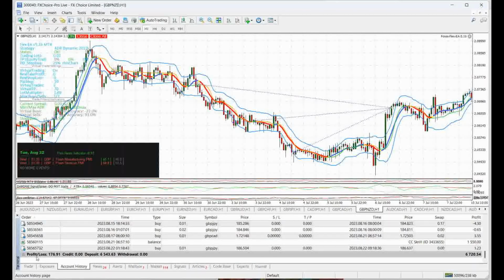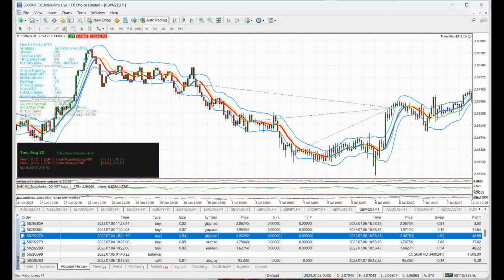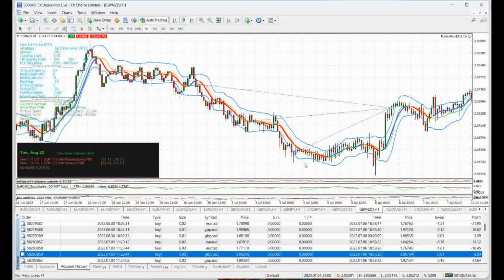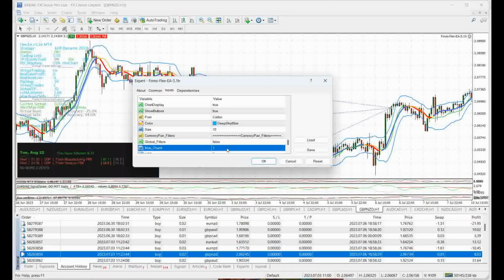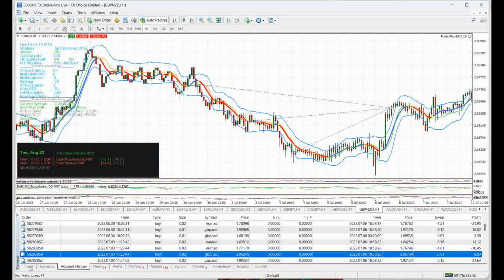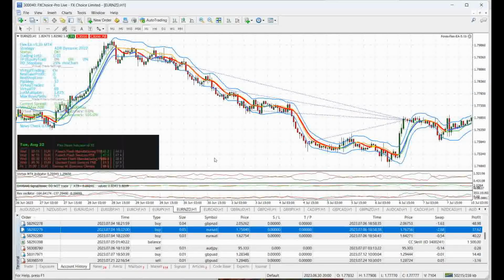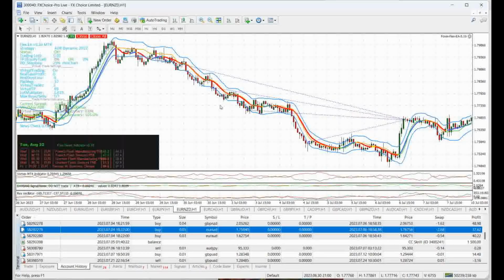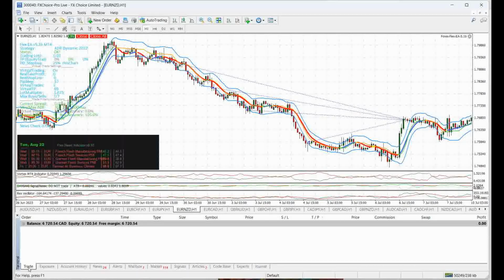The Low Risk Martingale Strategy For Forex Flex | My First Month's Returns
Today I go over my low-risk trading strategy with forex flex. I see a lot of people martingale blowing their accounts. They overtrade and have small accounts that are not built to last. Heres how to fix that.